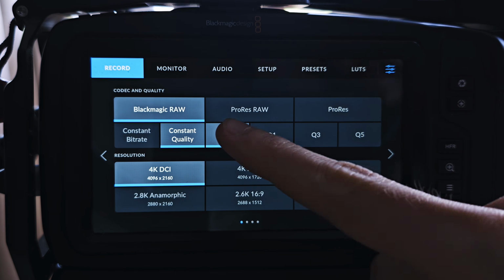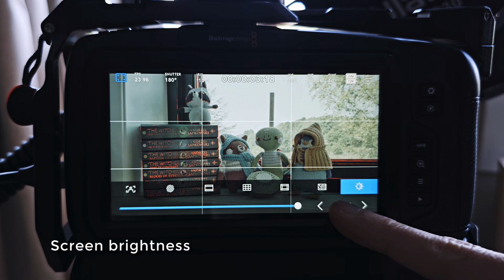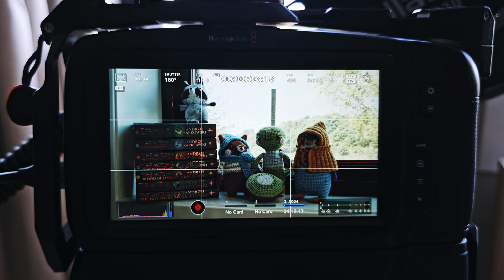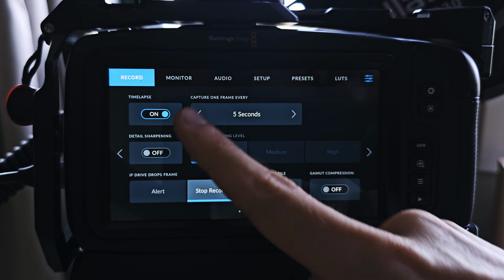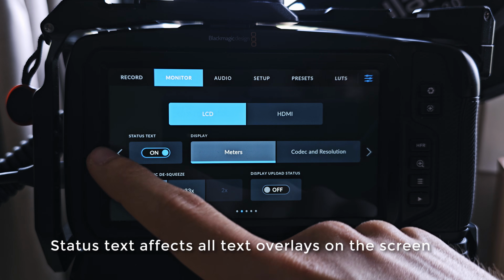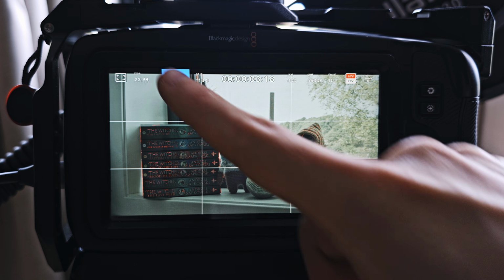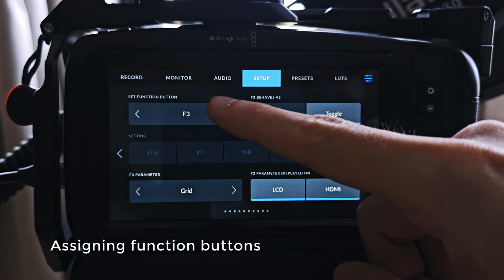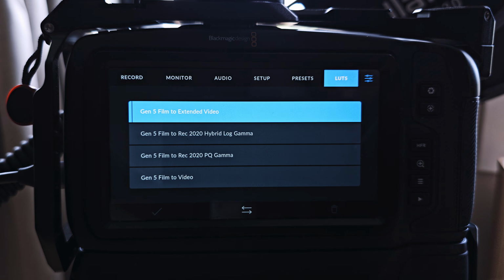BMPCC 4K Settings: Complete Walkthrough | Every Setting Explained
🎞️ Looking for the best BMPCC 4K settings and want to understand what every option actually does? This complete Blackmagic Pocket Cinema Camera 4K tutorial walks through the preview screen and camera menu, including frame rate, shutter angle, dual native ISO, white balance, BRAW, ProRes RAW, ProRes, compression, resolution, dynamic range, exposure tools, monitoring, audio, presets and LUTs - updated for the latest firmware.

⏱ Chapters:
00:00 BMPCC 4K Settings: Complete Walkthrough
00:16 Preview Screen: Frame Rate, Shutter, ISO & White Balance
00:47 Monitoring: Focus Assist, Zebras & Frame Guides
01:53 How to Use False Color & Histogram
02:54 BRAW vs ProRes RAW vs ProRes
03:48 BRAW Compression: Constant Bitrate vs Constant Quality
04:22 Resolution, Sensor Crop & Windowed Mode
05:08 Dynamic Range: Film vs Video
05:56 Sensor Area, Frame Rate, HFR & Slow Motion
07:17 Recording Media, Timelapse & Detail Sharpening
07:58 Dropped Frames, Gamut Compression & Vertical Video
08:55 Monitor Settings: LCD, HDMI & Clean Feed
09:28 Display LUT, Overlays & Status Text
10:22 Anamorphic De-Squeeze, Zebras & Focus Assist
11:17 HDMI External Monitor Settings
11:33 Audio Settings, Microphone Inputs & Software
12:18 Shutter Angle vs Shutter Speed
13:41 Flicker-Free Shutter & Dual Native ISO
14:37 Lens Stabilization, Gyro & Function Buttons
15:49 Auto-Dim, Tally Light, Playback & Network
16:56 Calibration, Presets & LUTs

ℹ️ About this video:

This BMPCC 4K tutorial is a complete camera settings and menu walkthrough for the Blackmagic Pocket Cinema Camera 4K, updated for the latest firmware 9.8. Rather than recommending one universal setup, I explain what every important setting changes and when to use it, so you can choose the best BMPCC 4K settings for your own shooting style.

We begin with the main shooting screen and cover project frame rate, off-speed recording, shutter angle, aperture, white balance and the BMPCC 4K dual native ISO system. I also explain the camera’s exposure and monitoring tools, including Zebras, False Color, Focus Assist, frame guides, grids and the histogram.

Next, we go through the complete Record menu: Blackmagic RAW, ProRes RAW and ProRes, Constant Bitrate vs Constant Quality, compression ratios, resolution and sensor windowing, dynamic range, timelapse, stabilization metadata, dropped-frame protection and gamut compression. You will also see how Film, Extended Video and Video affect the image and monitoring workflow.

Finally, I cover the Monitor, Audio and Setup menus, including Display LUTs, HDMI output, clean feed, audio inputs, function buttons, tally light, playback, network and Bluetooth settings, sensor calibration, presets and custom LUTs. This full BMPCC 4K walkthrough is designed both for new users setting up the camera and experienced owners who want to understand options they may have previously ignored.